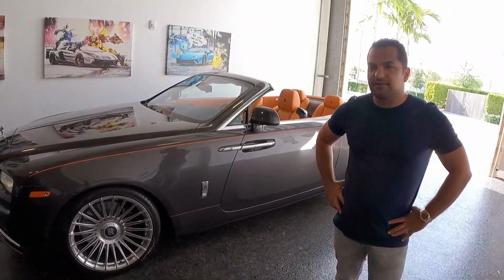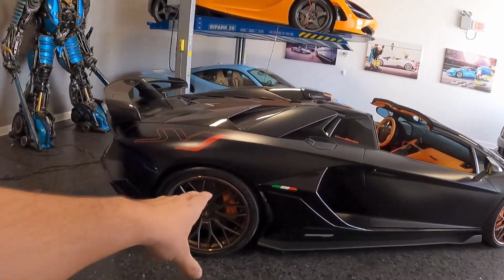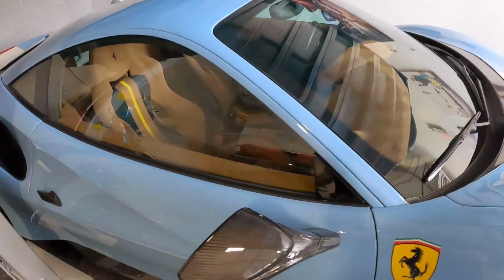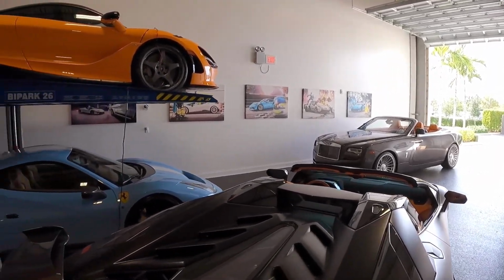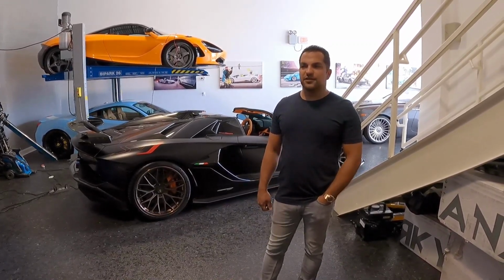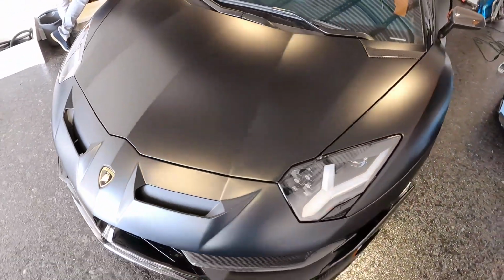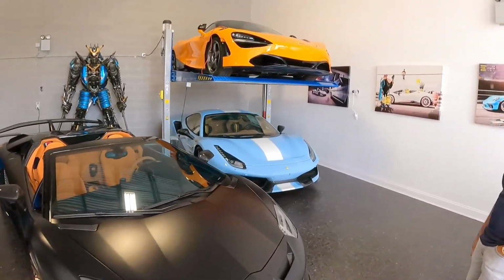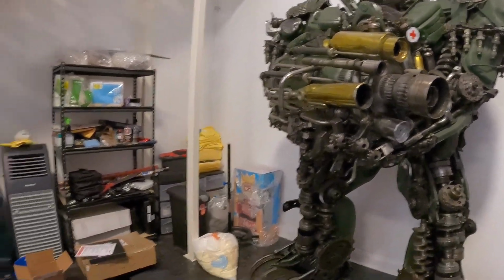The coolest office in South Florida? Pejman Ghadimi Garage Tour!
One-off Lamborghini Aventador SVJ Roadster, McLaren 720S LM, Porsche 911 GT3RS, Ferrari 488 Pista, Ford GT and a gorgeous launch edition Rolls-Royce Dawn. Today I'm visiting Pejman Ghadimi for an exotic car garage tour with his incredible collection of uniquely specced supercars.

Check out how people are owning and driving exotics without losing money

Third Circle Theory book